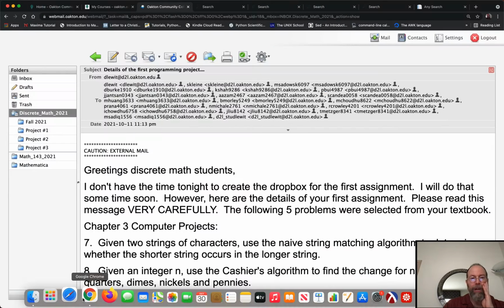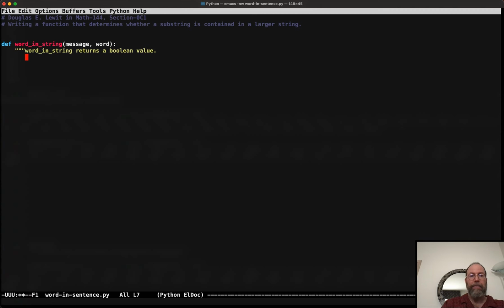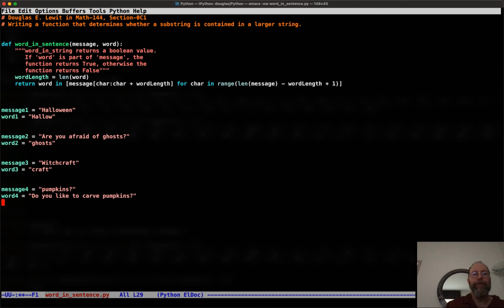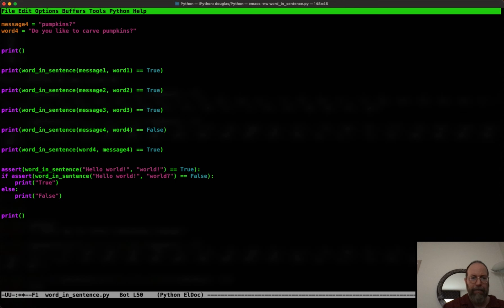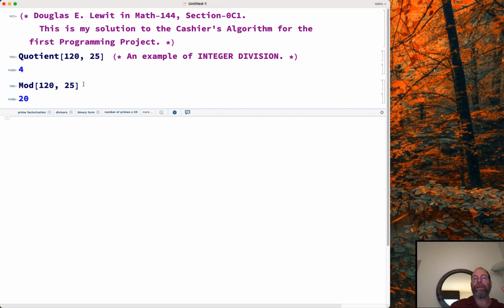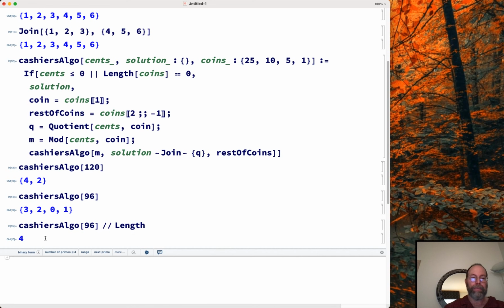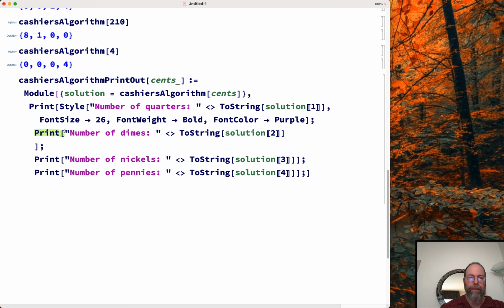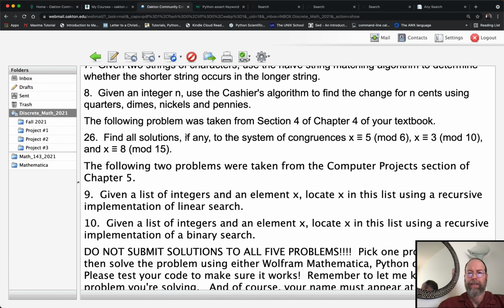First Two Problems of Programming Project #1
I will make another video tomorrow that covers the last three problems of our first programming assignment.  Remember that for future programming projects you MUST 1) Include your name at the top of your program file, 2) Write a brief description telling me which question you're answering, and 3) Most important of all, you must provide test cases so that I can see your code in action!  Very important.  Also remember that your work MUST BE DONE IN MATHEMATICA, PYTHON OR RACKET because those are the three programming languages that I have officially included in this semester's iteration of this course.  I realize that many students in this course are really into Python, and that's OK.  But please be aware that there's more to the computer world than just Python.  And for some purposes, Python is simply not a robust enough programming language.  For example, if you're interested in writing software for operating systems, or if you're interested in writing your own compilers and interpreters, then most likely you'll have to work with a statically typed computer language, such as C, C++, Java, C#, OCaml, Haskell or some other statically typed, compiled language.  For something like that, Python is simply not strong enough, fast enough, or memory efficient enough.  However, for something like Data Science, then yes, Python is great for that.  Python is also an excellent choice as a backend programming language for many websites.  Python is also a great choice for most aspects of Cybersecurity and penetration testing.